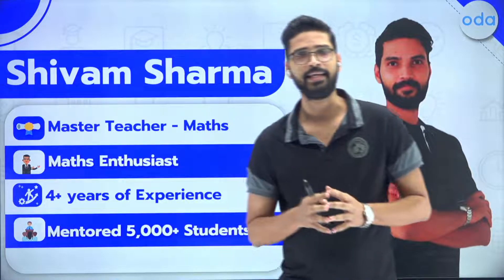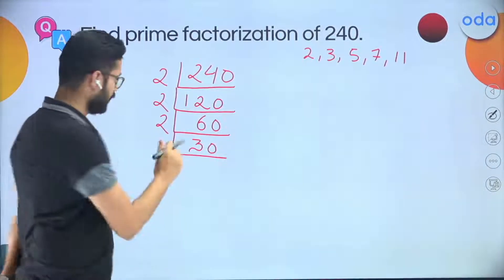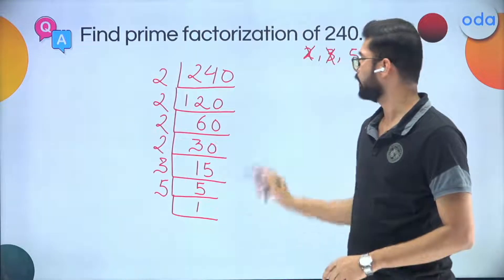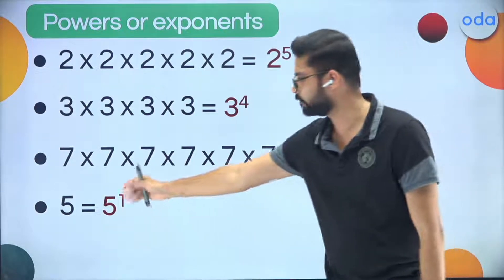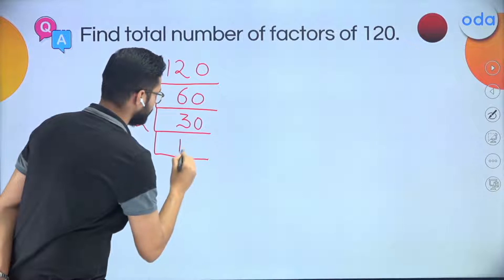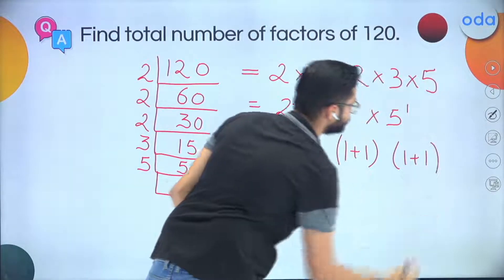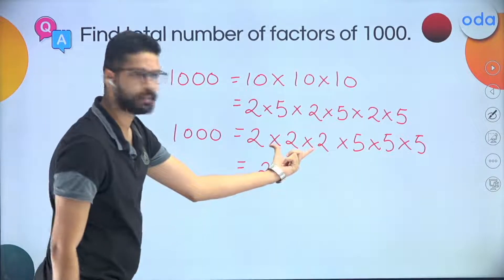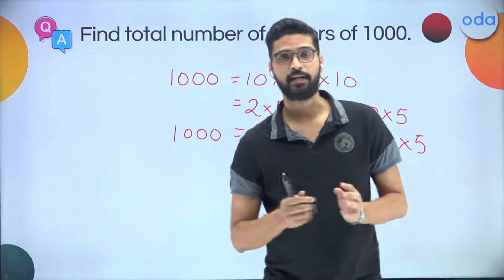Total Number of Factors | CBSE | ICSE | Shivam Sir